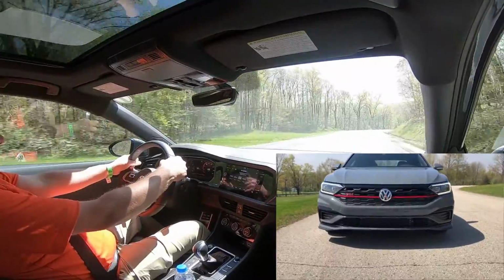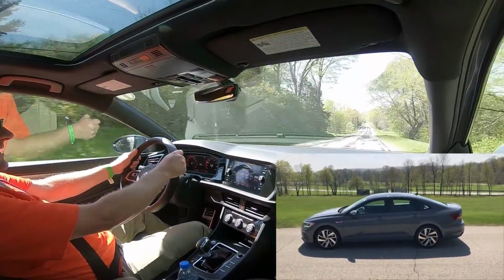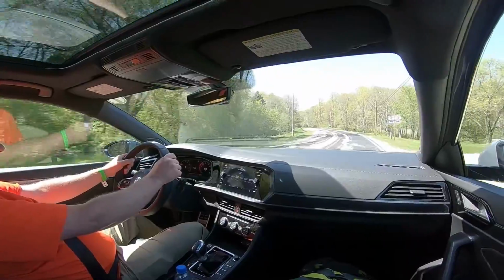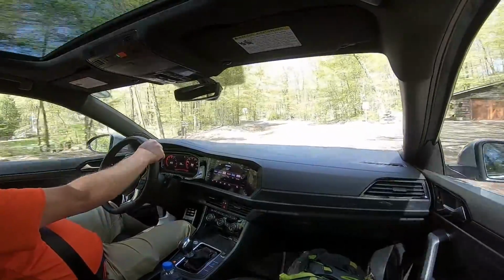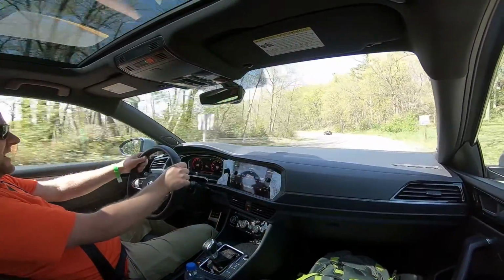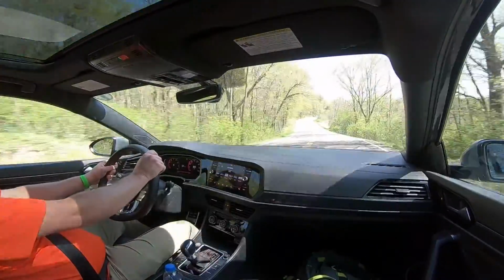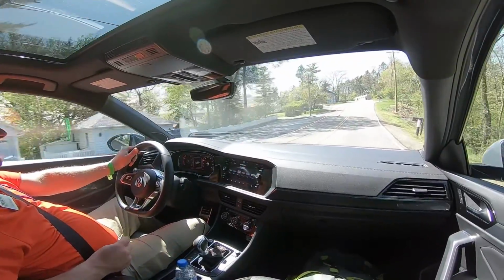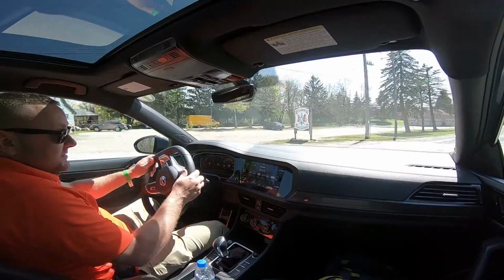2019 VW Jetta GLI 7-Speed DSG Automatic - First Drive Review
The new GLI is such a well-executed machine.  It is extremely fun and quick while also being huge inside and great value.  This example with the DSG got a workout in the hills around Road America racetrack and we came away full of happy thoughts.
Most surprising was how crisp and fresh the redesigned exterior looks in the flesh.

Vw Jetta Gli, First Drive, Review, Dsg, 2019, Automatic, 2019 Volkswagen Jetta Gli, Vehicle, Automobile, Vw Gti, Exhaust, Turbo, Truck, Manual